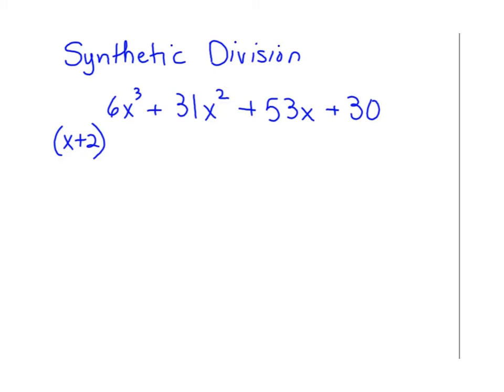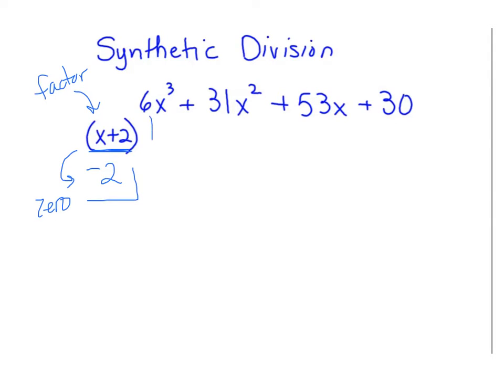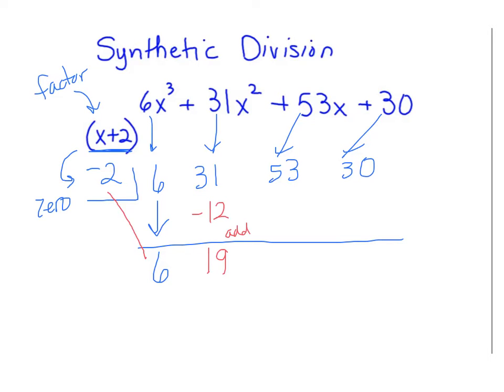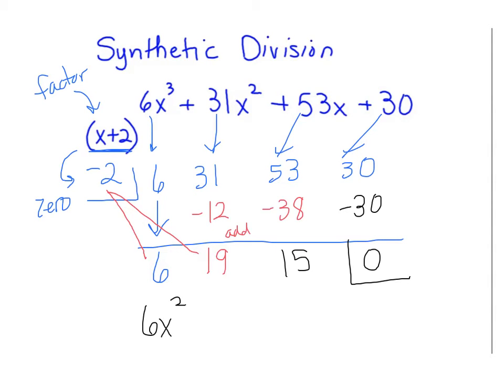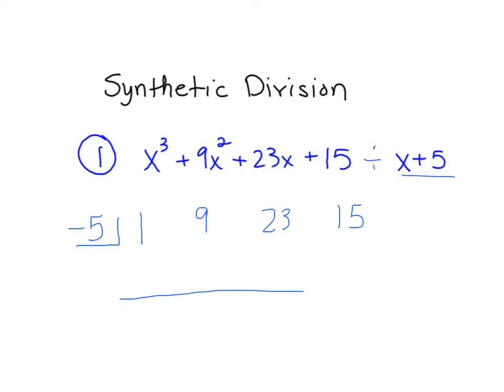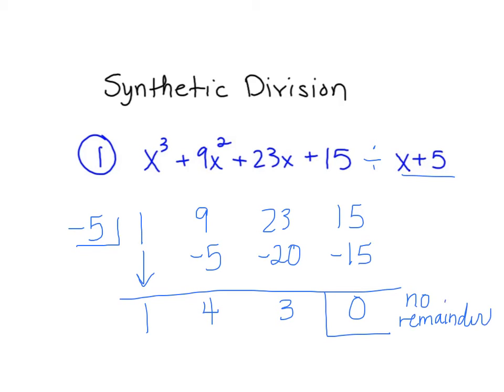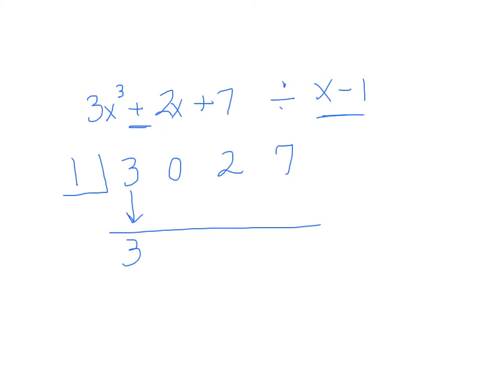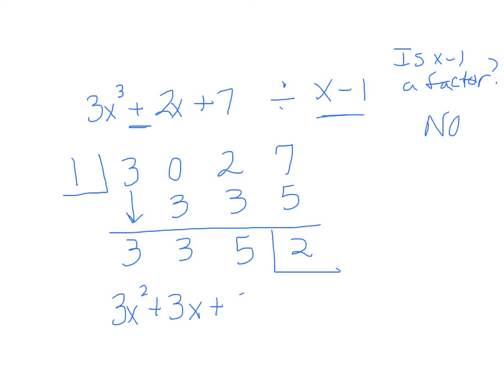A 5 4 Synthetic Division updated